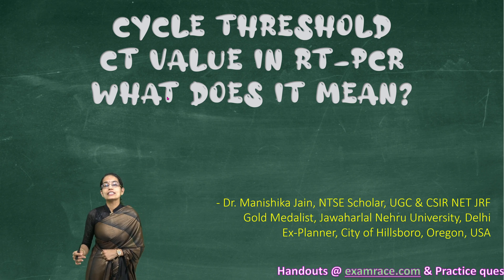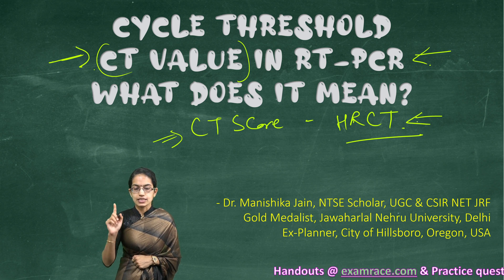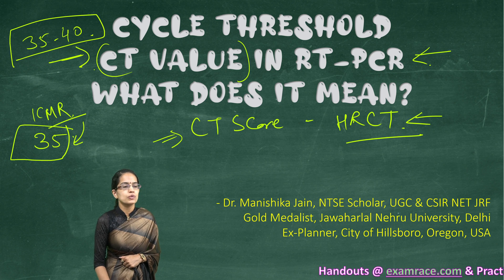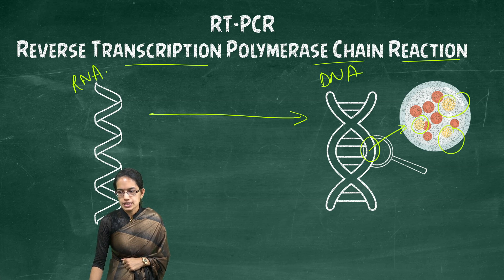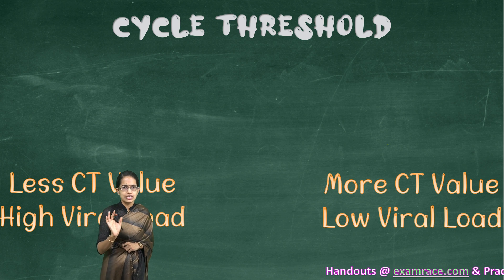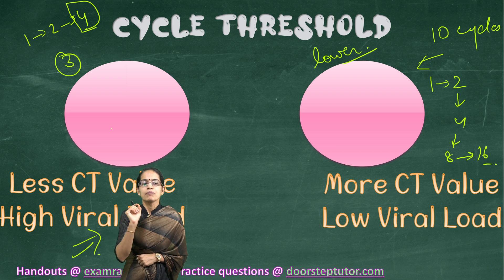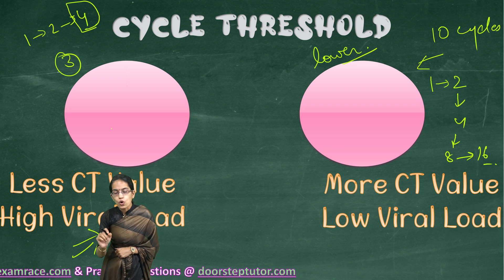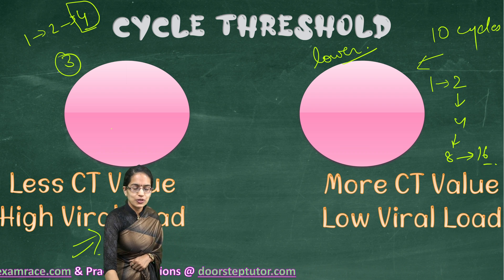CT Value (Cycle Threshold) in RT-PCR: Lower Value - Higher Viral Load | Different from CT Score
Short for cycle threshold, Ct is a value that emerges during RT-PCR tests, the gold standard for detection of the SARS-CoV-2 coronavirus. In an RT-PCR test, RNA is extracted from the swab collected from the patient. It is then converted into DNA, which is then amplified. Amplification refers to the process of creating multiple copies of the genetic material — in this case, DNA. This improves the ability of the test to detect the presence of virus. Amplification takes place through a series of cycles — one copy becomes two, two becomes four, and so on — and it is after multiple cycles that a detectable amount of virus is produced.

Chapters:
0:00 CT Value (Cycle Threshold) in RT-PCR
1:21 Range for CT Value
1:48 RT-PCR
2:32 Cycle Threshold
4:11 High and Low Viral Load